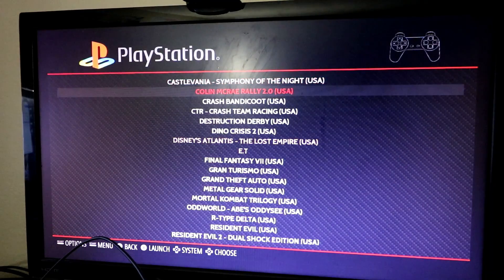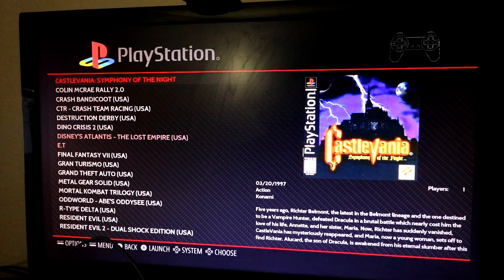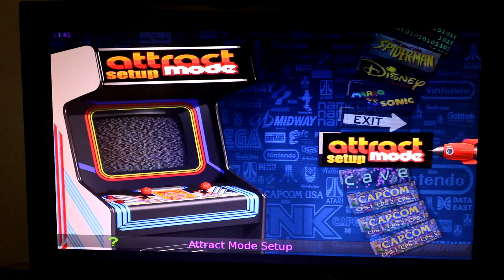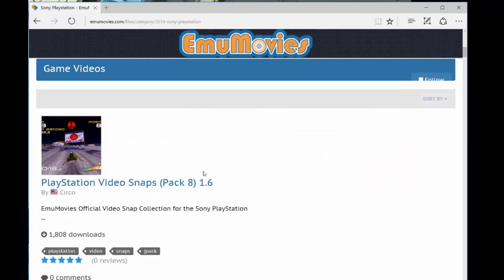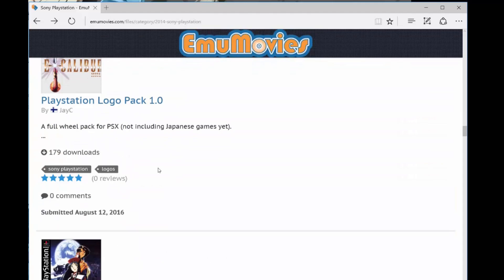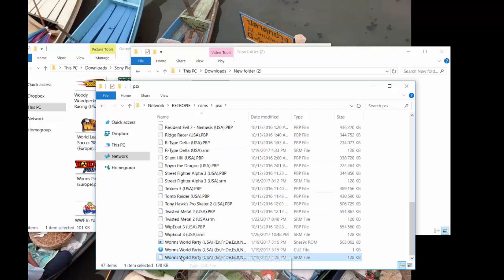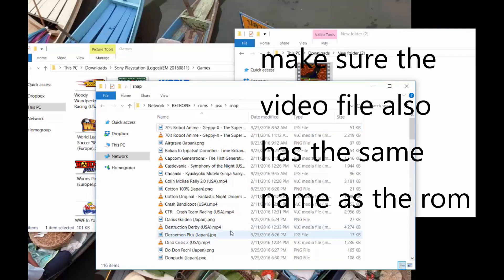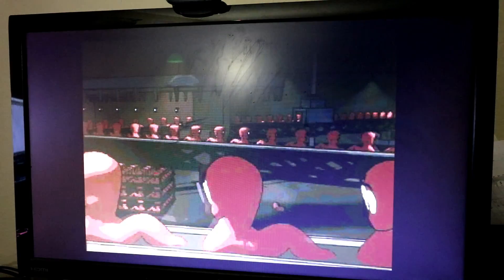Scraping Artwork & Adding Snaps and Artwork to Attract Mode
How to scrape artwork in emulation station. Also, we get the artwork working in attract mode.

Also, I show that the universal xml scraper everyone loves is not currently working.

Want this setup - Buy these things first:
Rasberry Pie 3
128gb micro sd